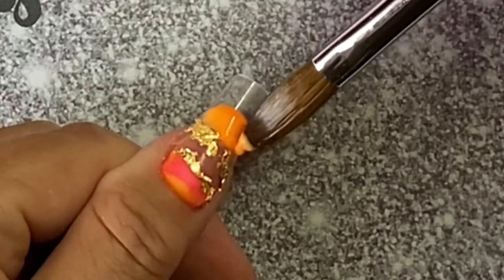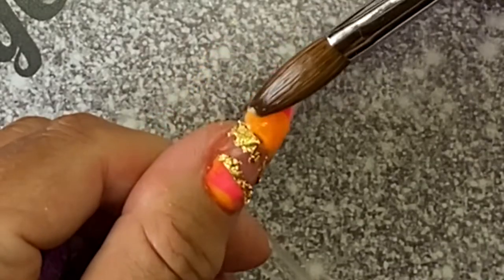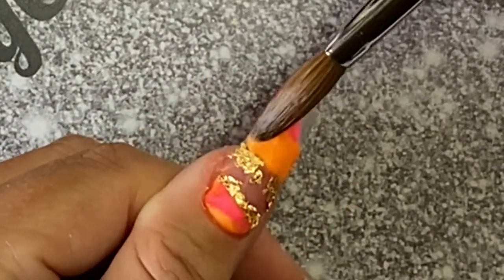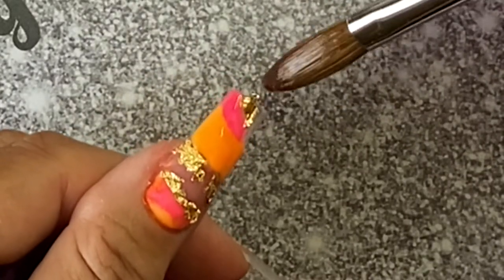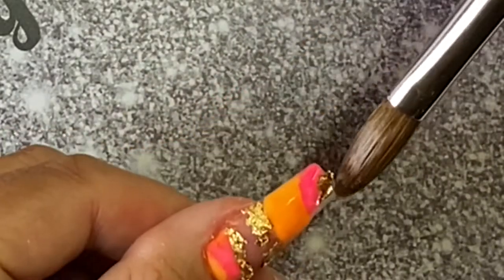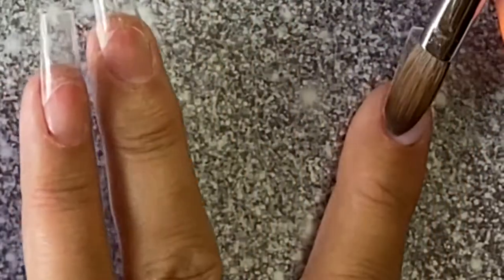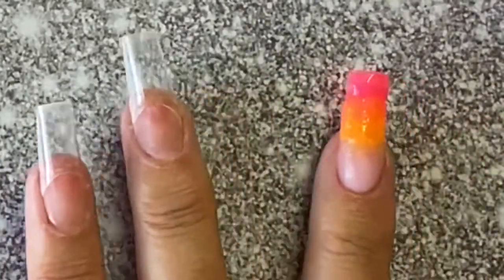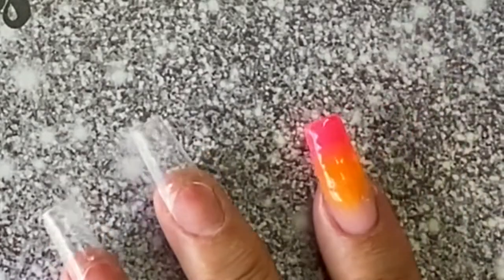Acrylic Nails - Sunset design